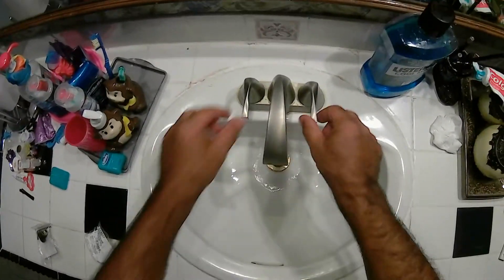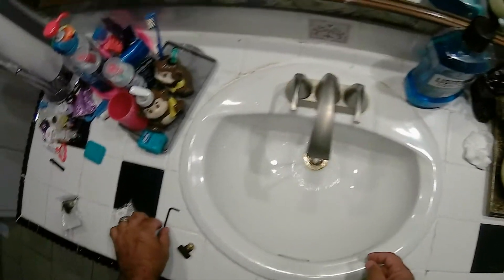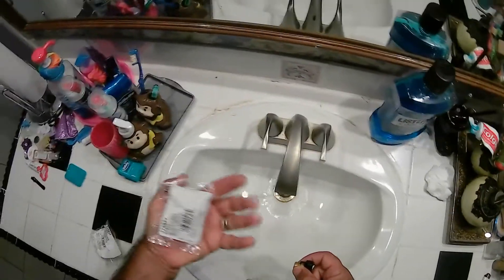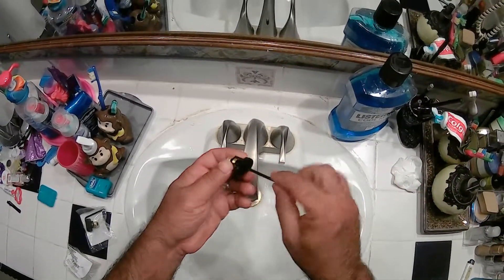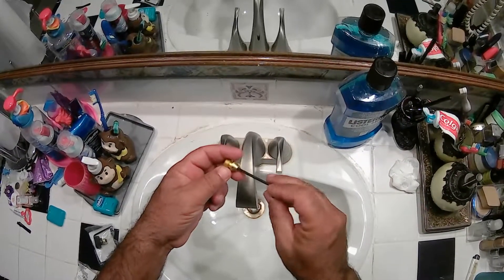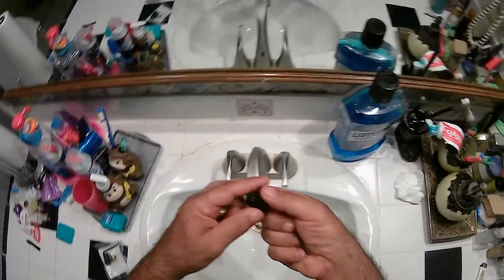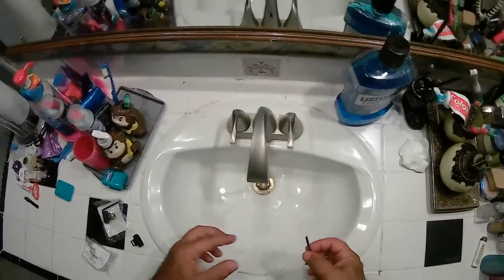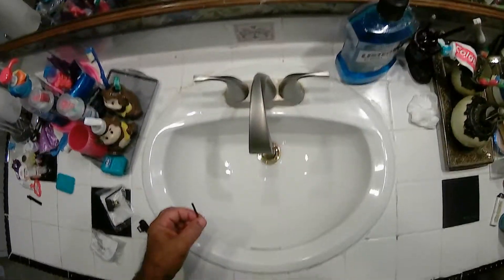Moen oxby clogged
fix the low flow problem for free on a Moen  oxby  in 10 min